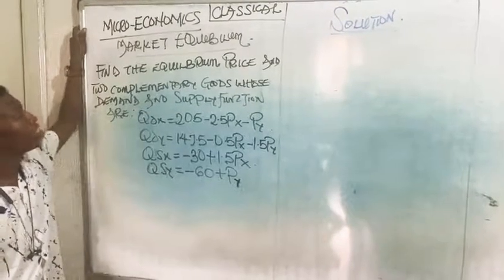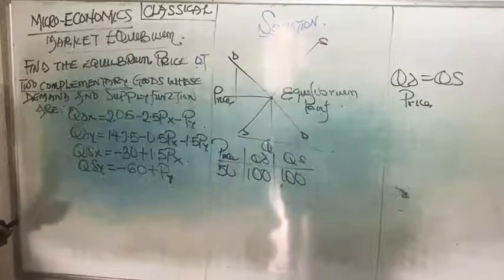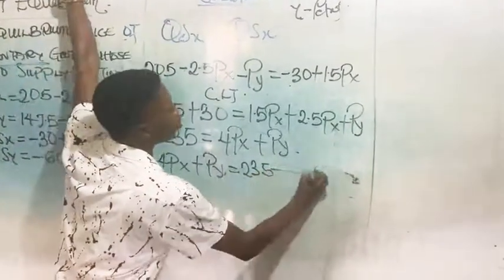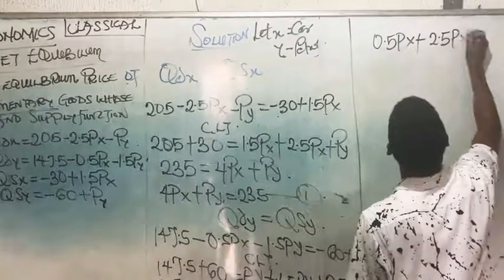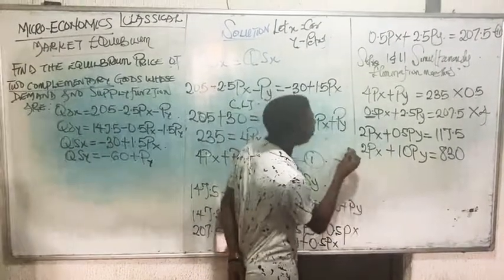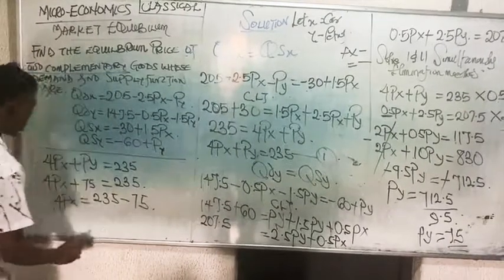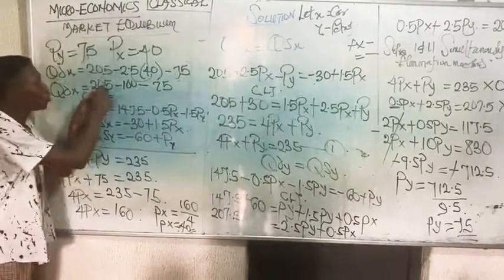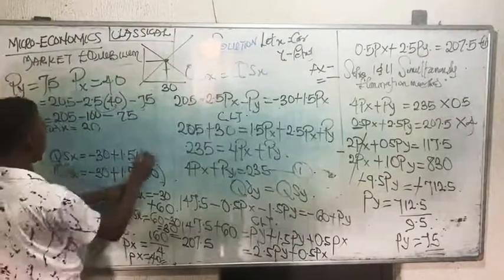MARKET EQUILIBRIUM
MATHEMATICAL APPROACH TO MARKET EQUILIBRIUM LEADING TO  SIMULTANEOUS EQUATION